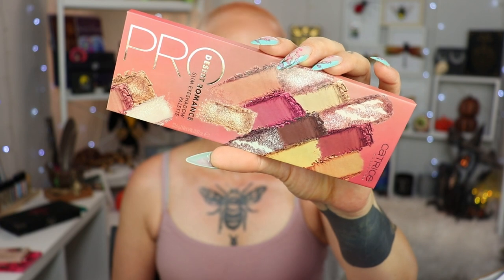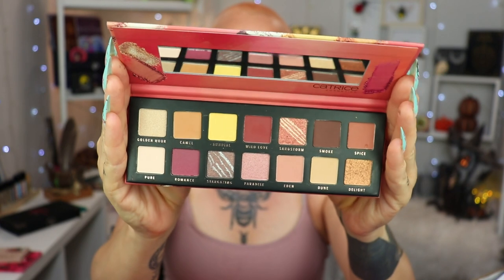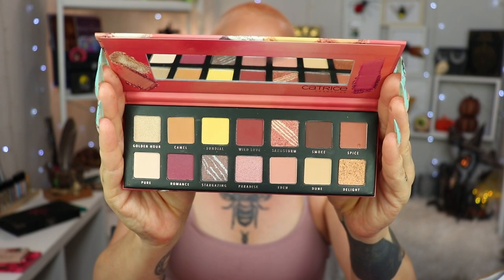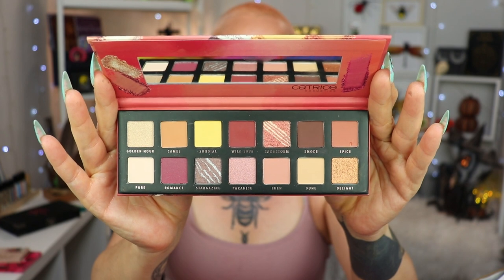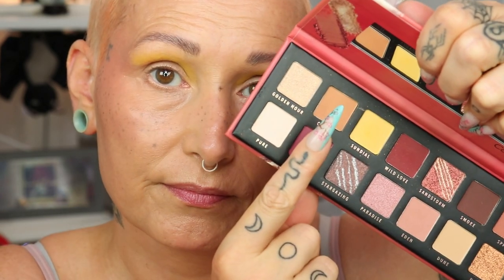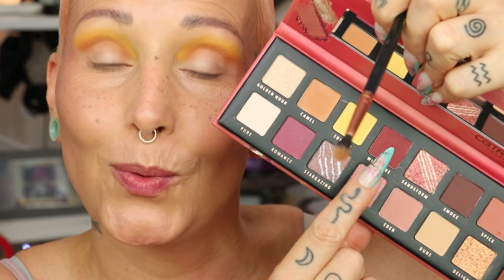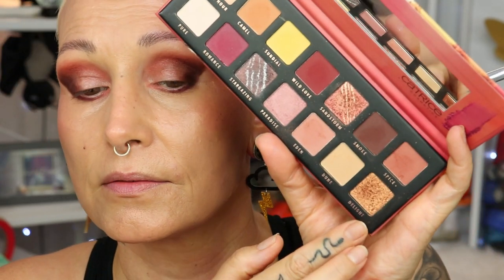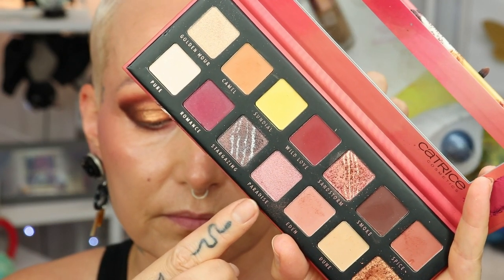NEW! Catrice Pro Desert Romance palette | 2 Looks & Review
🔸Today I am reviewing the newest Slim Pro palette from Catrice: The Desert Romance.
I will create two looks and at the end of the video, give my overall impression.

Timestamps: Look 1: 02:07 / Look 2: 09:34 / Review: 14:17

💚MAKEUP💚 🔹=new

Unearthly Cosmetics (NIKKIRAVEN*): Satin Lip. Lipstick: Jeanette
VE-Cosmetics: (RAVEN) Magickal Essence: So Without & Love Is Always The Answer
Catrice Clean ID Silk Intense Lipstick in 010 Mocha Delight

🔸P.O.Box/Postal Address:
Nikki Raven
Sluisdijkstraat 56
1781 EJ Den Helder
the Netherlands